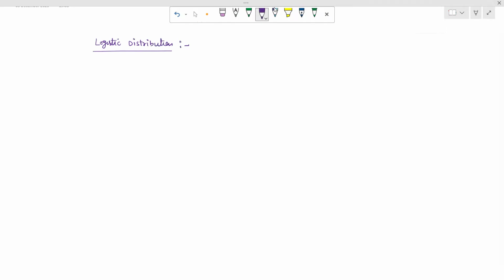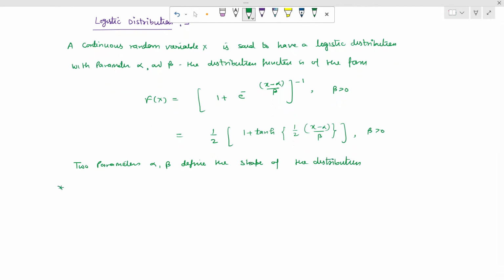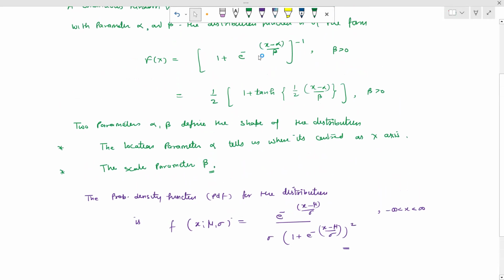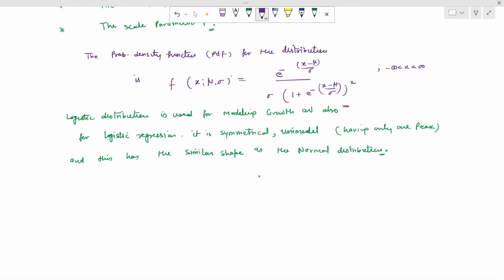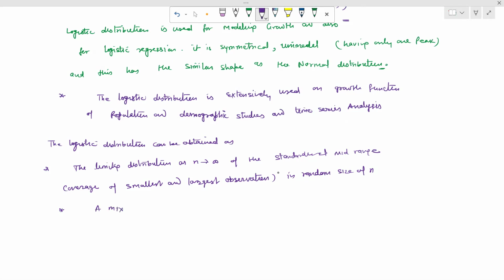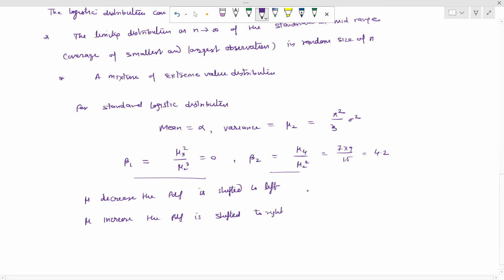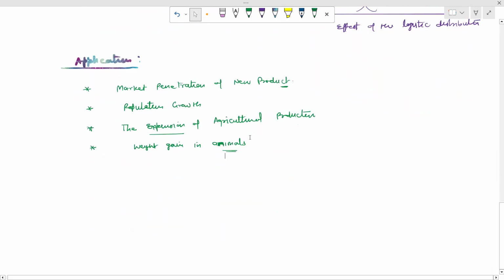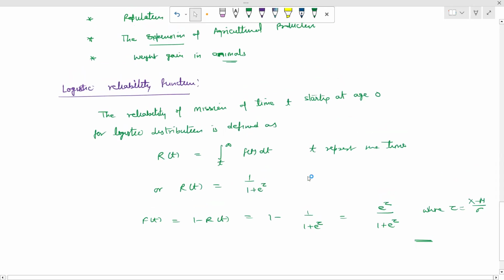Logistic Distribution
Probability Distribution| Continuous Probability Distribution